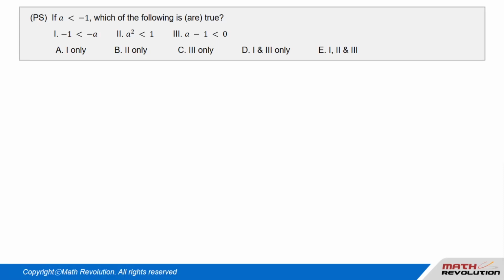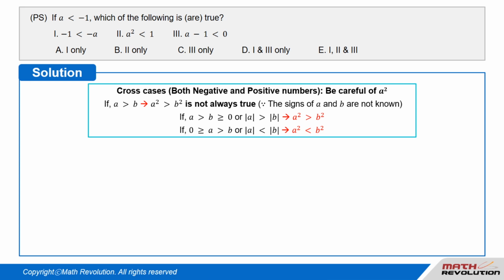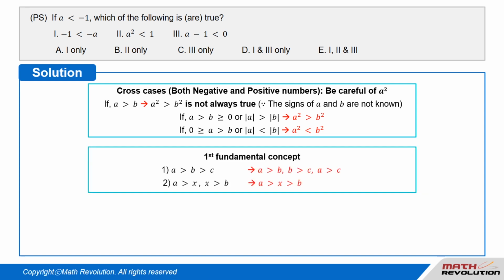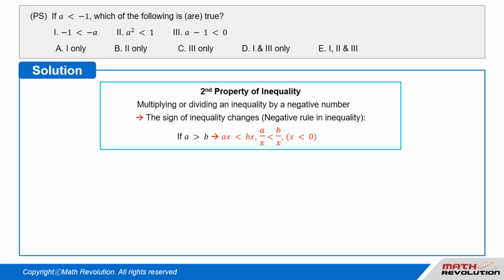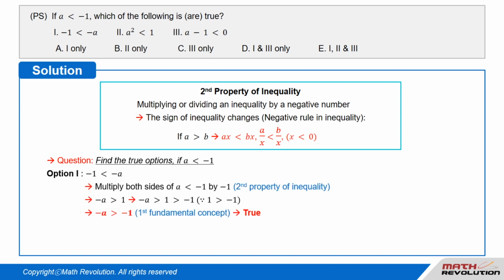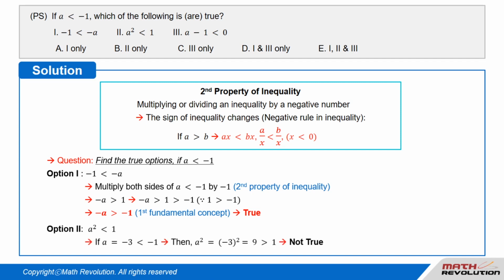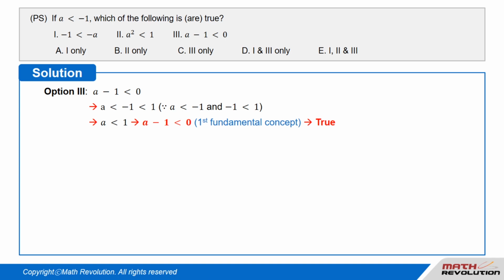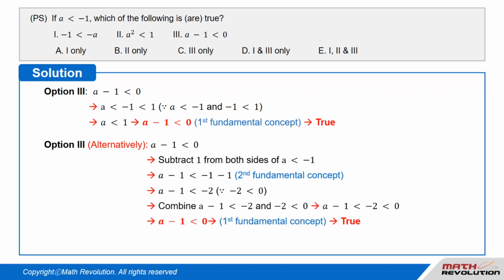L18. The Effect of Negative Numbers (Part 2)